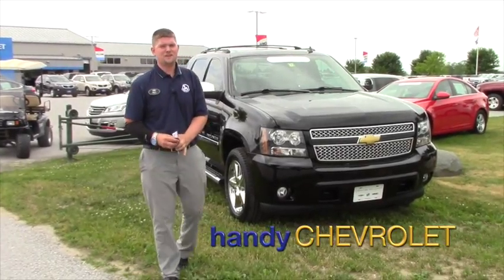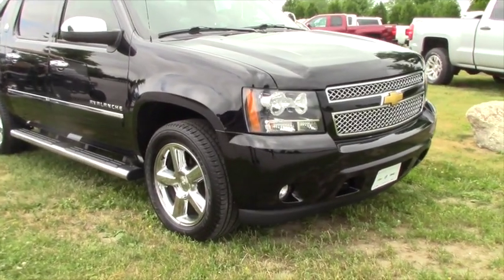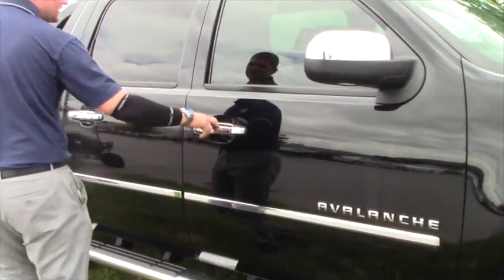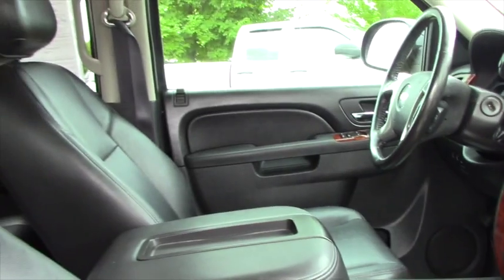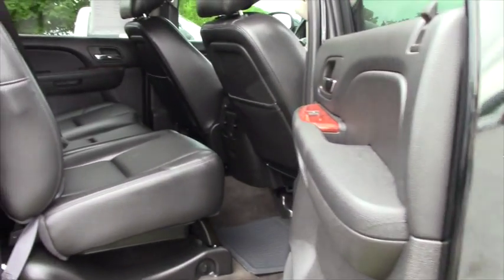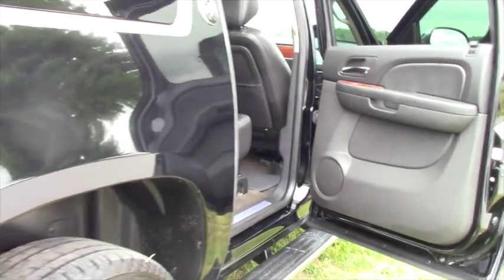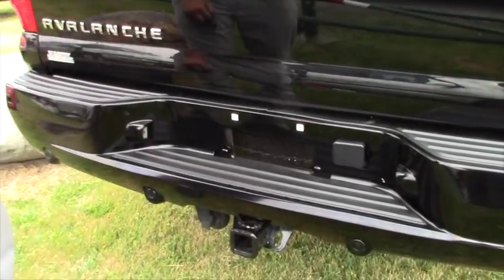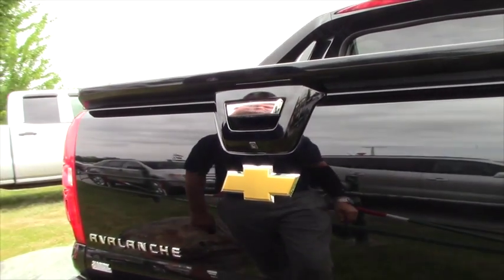Chevrolet Avalanche for Ken from Matt